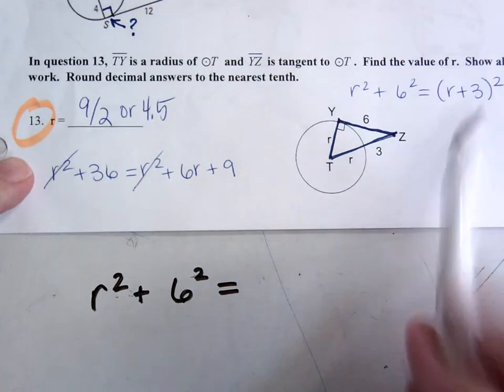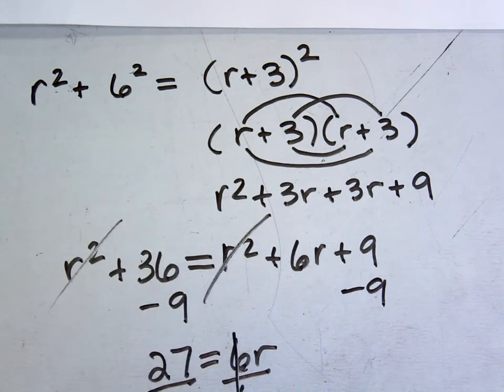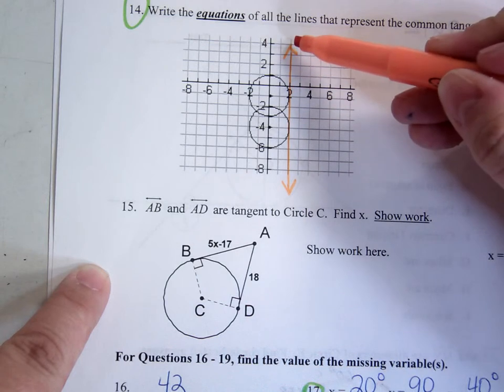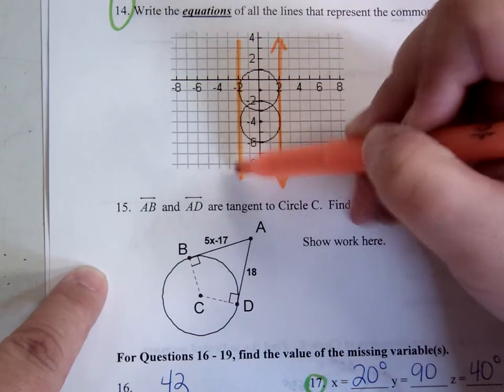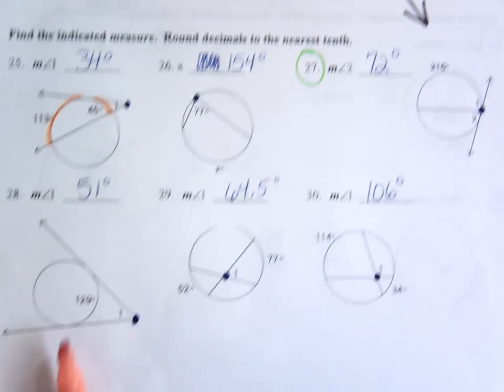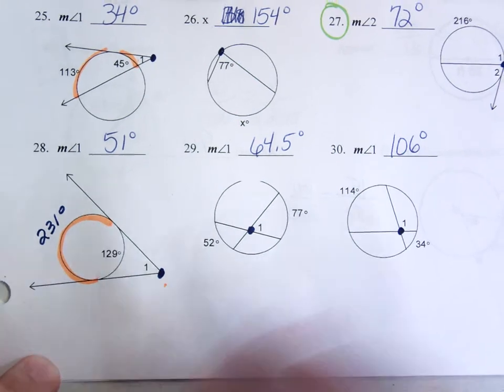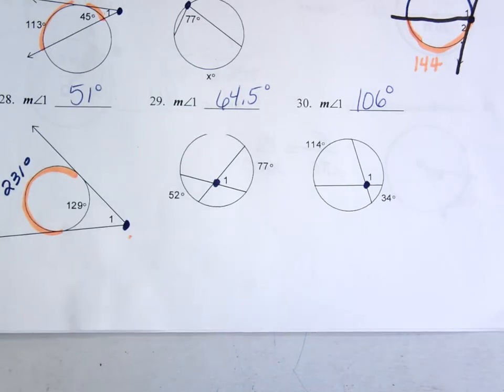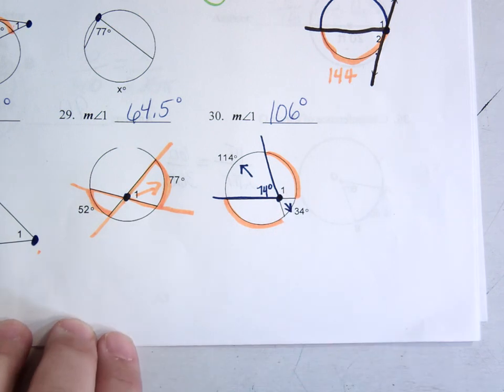GAA Circles Quiz KEY, part one